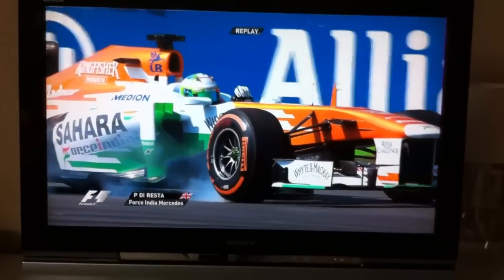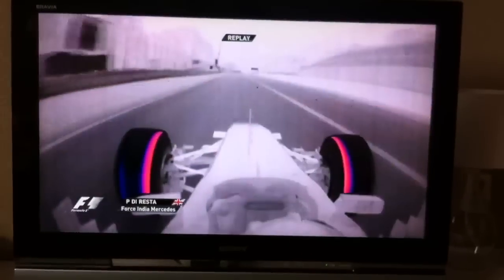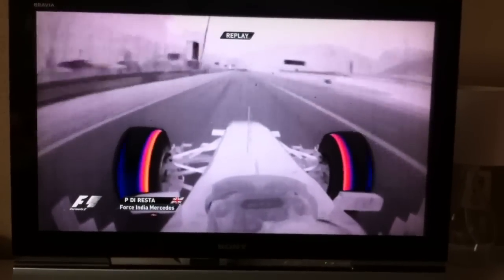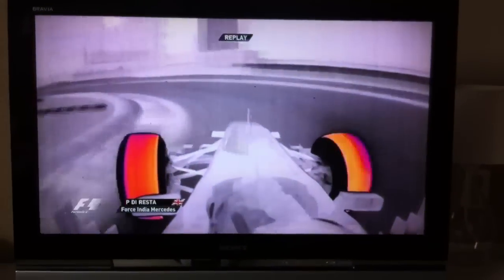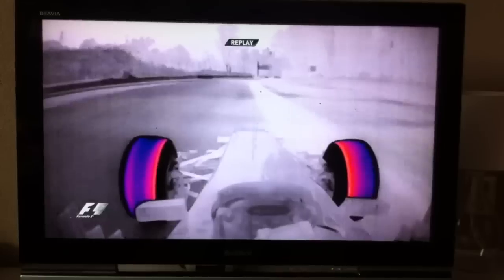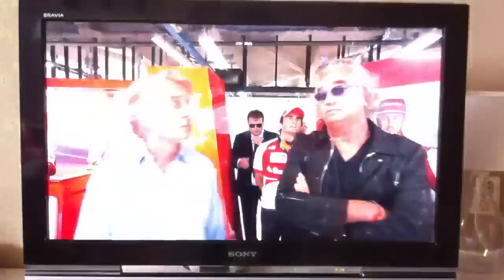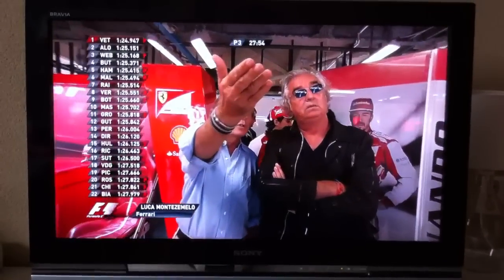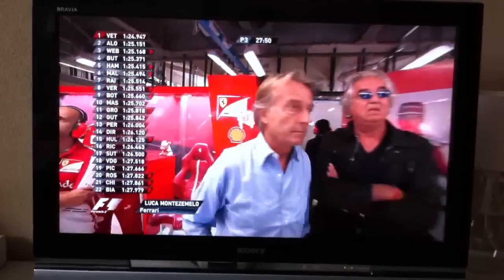Formula 1: Thermal Camera - Lock Up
A view of the Thermal Camera during a lock up of the car from Paul di Resta at Monza.